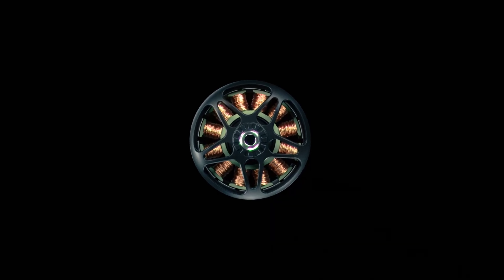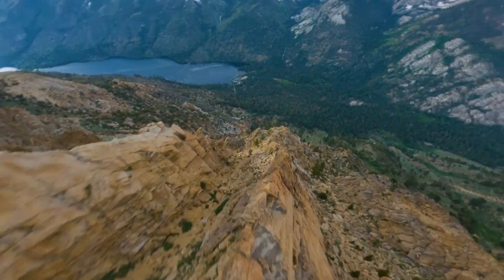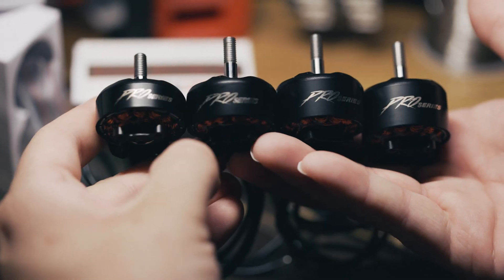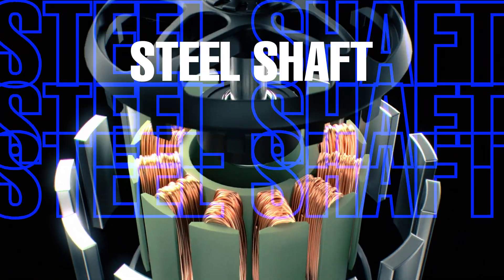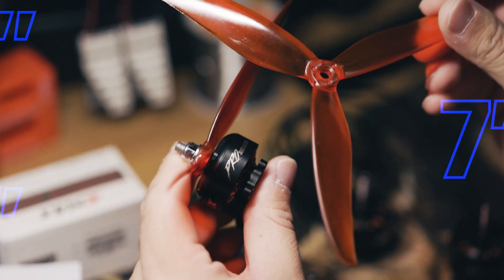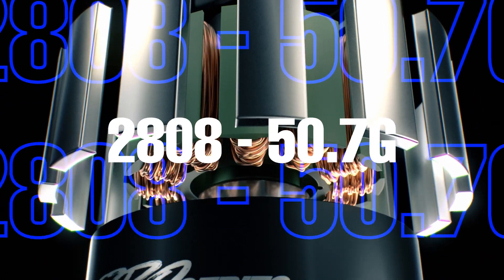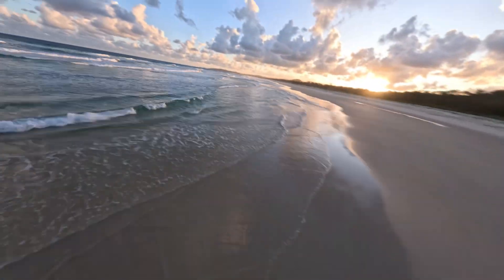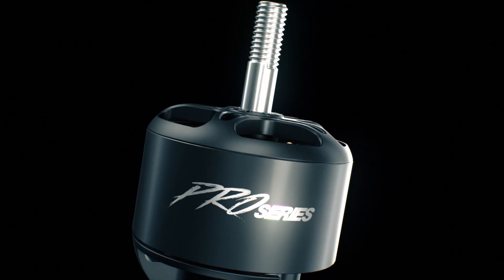EMAX - Introducing Pro Series - The New Industry Standard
Introducing the EMAX Pro Series Heavy Lift FPV Drone Motors. Unlock the true potential of heavy lift FPV drones with our cutting-edge EMAX Pro Series motors. Engineered for power, precision, and unparalleled reliability, these motors redefine the possibilities of aerial cinematography and industrial applications.

Maximum Thrust: Elevate your heavy lift capabilities with jaw-dropping thrust, ensuring your drone can effortlessly carry substantial payloads.

Precision Engineering: Crafted with precision and attention to detail, guarantee stability and reliability in every flight. Navigate through challenging environments or execute complex maneuvers with ease.

Enhanced Efficiency: Achieve longer flight times and extended operational capabilities with our efficient motor design. Optimize power consumption without compromising on performance, making heavy lift missions more productive.

Durable Construction: Built to endure the rigors of demanding missions, the EMAX Pro Series motors feature a robust and durable construction. Engineered with high-quality materials, these motors are ready to tackle any challenge, ensuring longevity and reliability in every flight.

Smooth Operation: Experience smooth and precise control with our advanced motor technology. Offering responsive and reliable performance, allowing to capture stunning footage and execute intricate tasks effortlessly.

Easy Integration: Designed for hassle-free integration, our motors seamlessly fit into a variety of heavy lift drone platforms. Upgrade your existing setup or build a new system effortlessly with EMAX Pro Series motors, compatible with a range of drone configurations.

Whether you are a professional cinematographer pushing the boundaries of aerial imaging or industrial operator requiring heavy payload capabilities, the EMAX Pro Series Heavy Lift FPV Drone Motors are the gateway to unmatched performance and reliability.